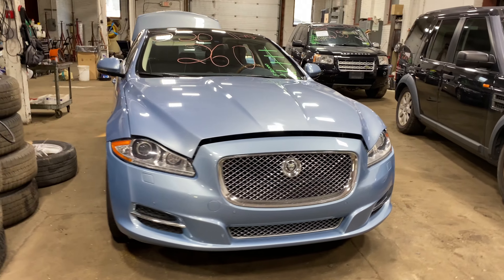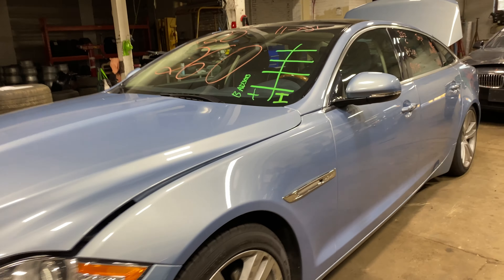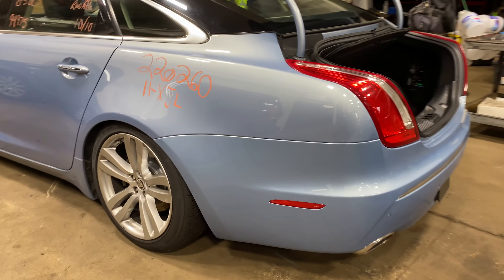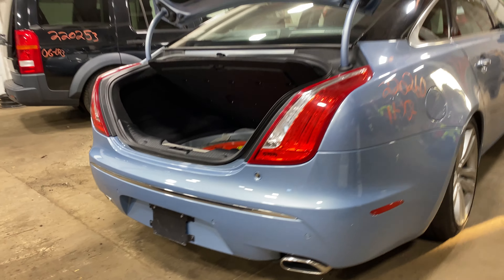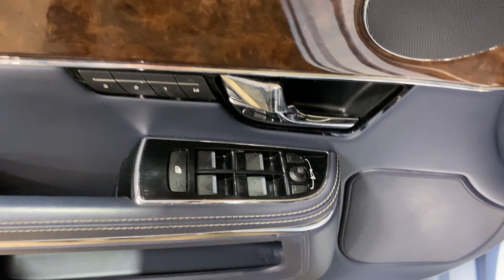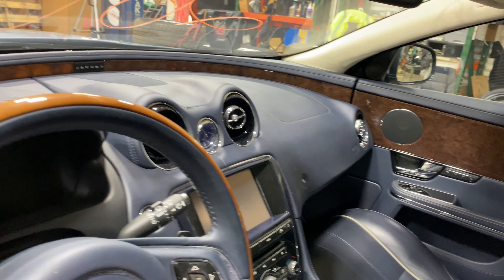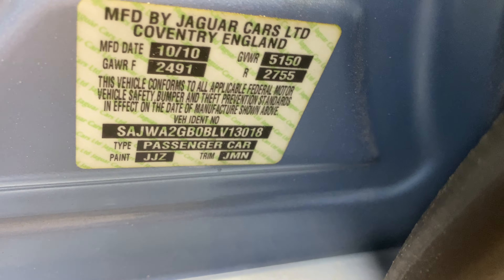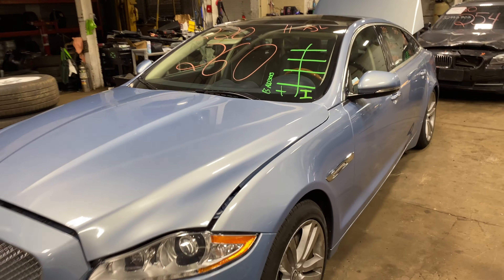Parting out a 2011 Jaguar XJL parts car - 220260 - Tom's Foreign Auto Parts